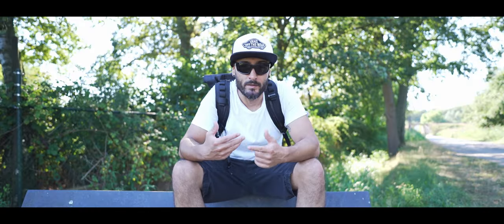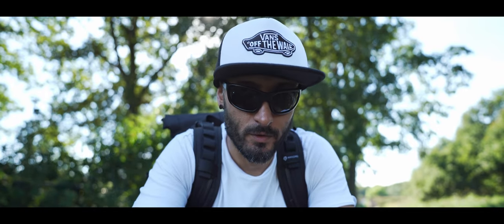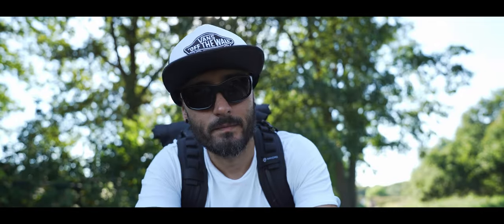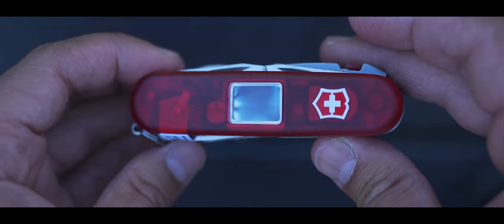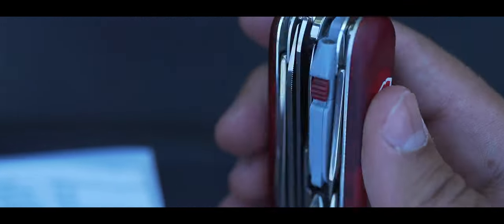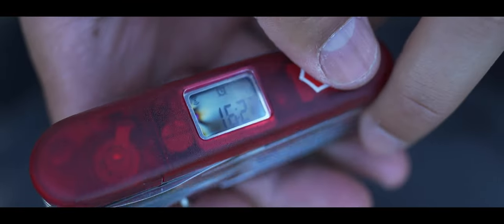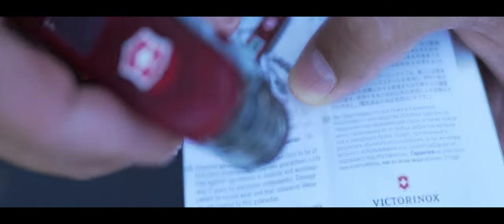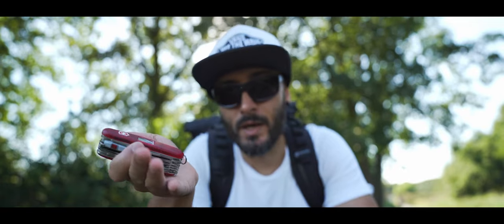Victorinox Traveller Lite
In this video I'm going to tell you more about my new Swiss Knife the Victorinox Traveller Lite. This is one amazing swiss knife, with lots of nice features. The coolest of all is the altitude meter but it also has a little light. So check it out.